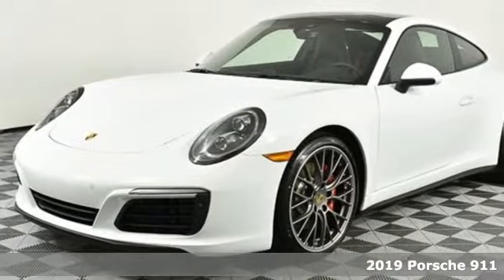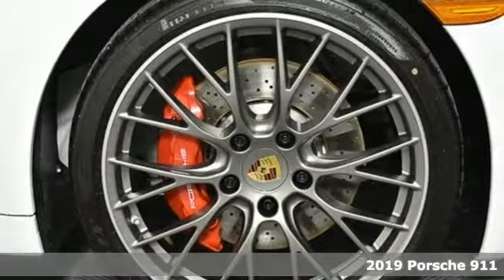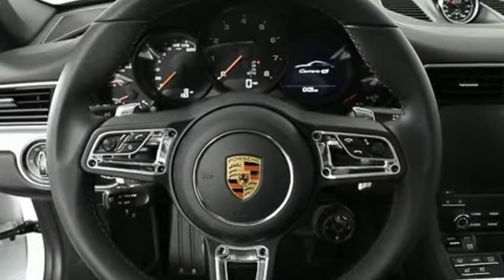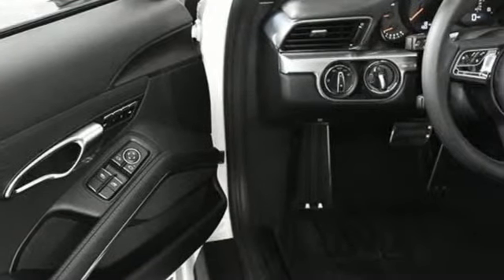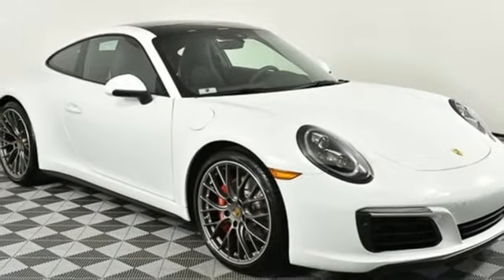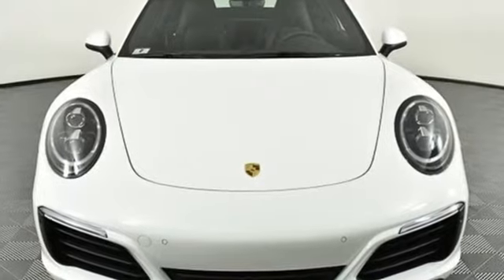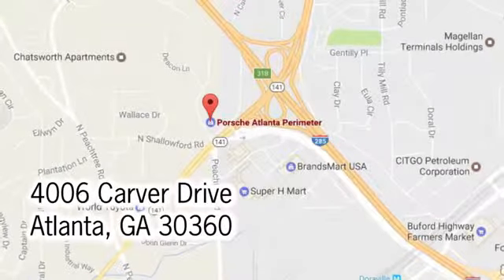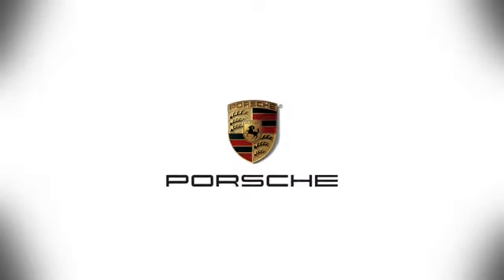New 2019 Porsche 911 Atlanta, GA P15377 - SOLD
Year: 2019
Make: Porsche
Model: 911
Trim: Carrera 4S
Engine: 3.0L H6 Turbocharged DOHC 24V LEV3-LEV160 420hp
Transmission: 7-Speed Porsche Doppelkupplung (PDK)
Color: White
Interior: Black
Stock #: P15377
VIN: WP0AB2A91KS115270

Address:
4006 Carver Drive